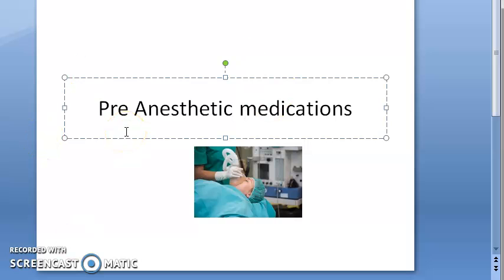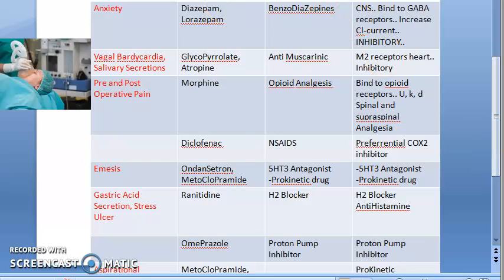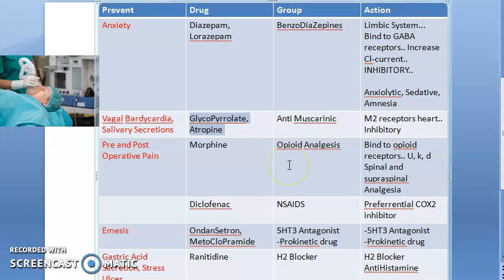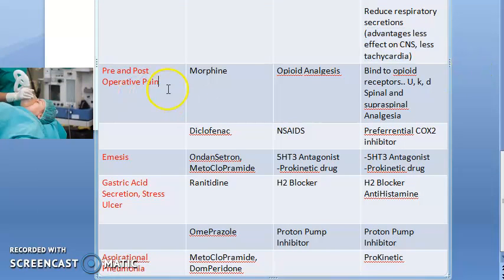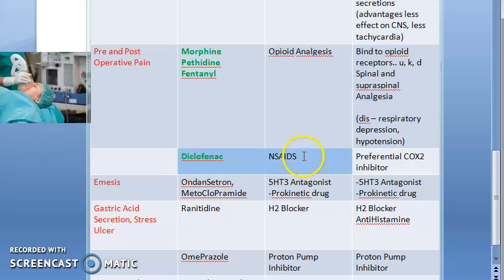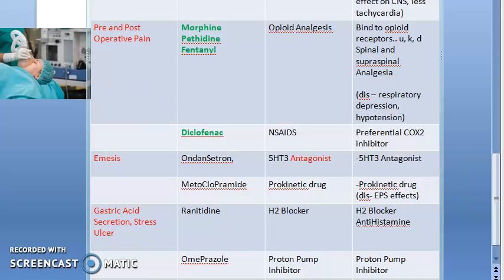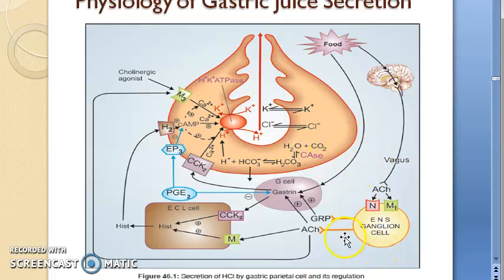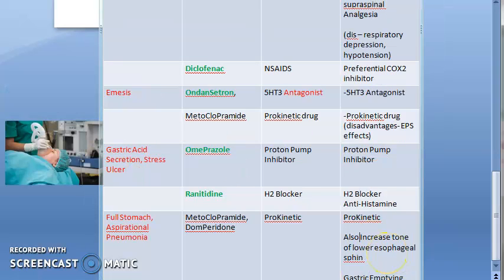Pharmacology 418 c Pre Anaesthetic Medications Anesthetic Diazepam Glycopyrolate